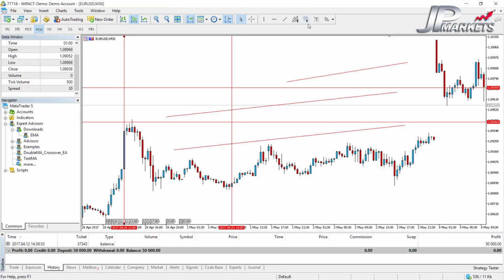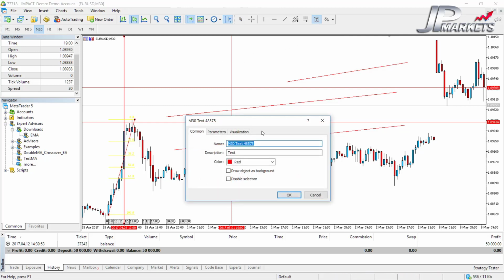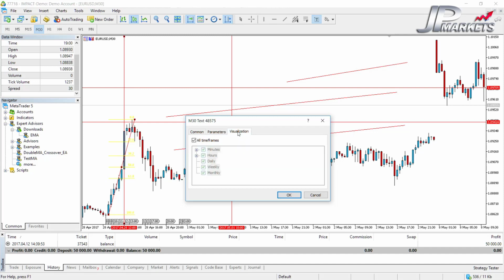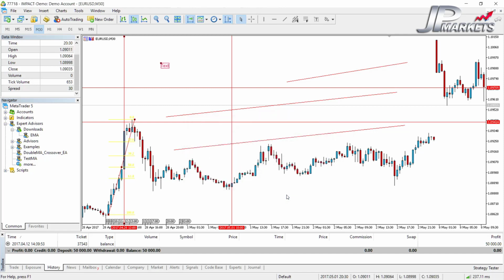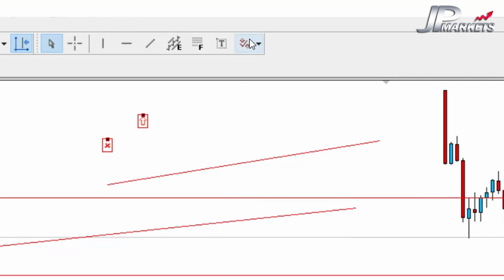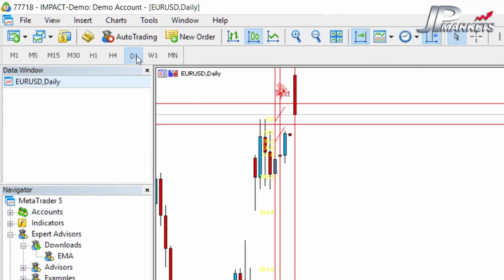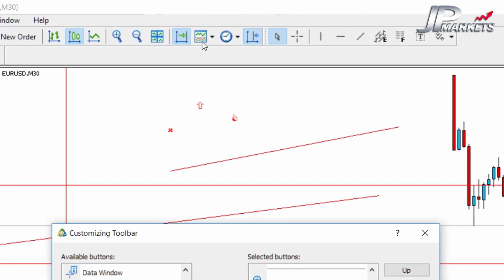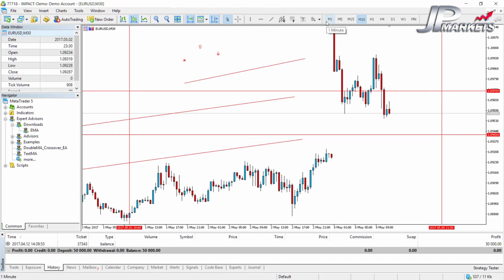Forex Trading - Introduction to MetaTrader 5 Part 7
The multiple award winning software Meta Trader 5 is becoming the industry standard, replacing Meta Trader 4 as the most popular forex trading platform. MT4 still has a massive community and is still used by a large amount of traders, but as time goes on more and more people are moving over to MT5.

There are a lot of simularities which is why we decided to focus on Meta Trader 5 first, as you can easily shift to Meta Trader 4 depending on which platform is being offered.